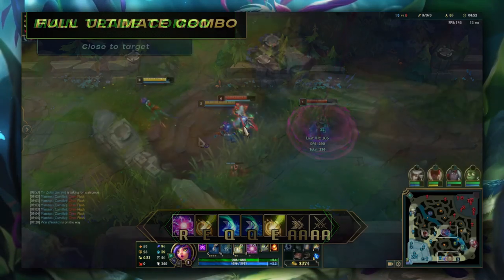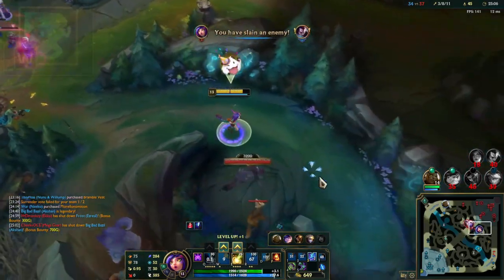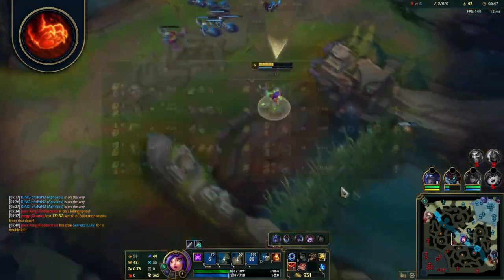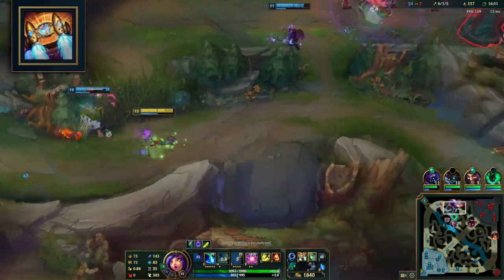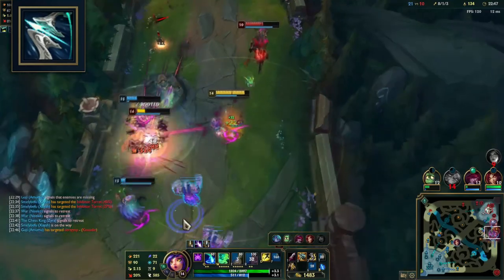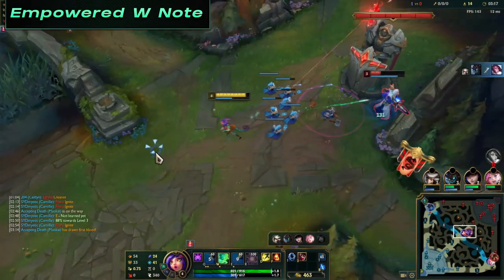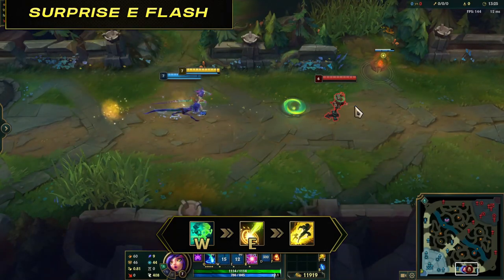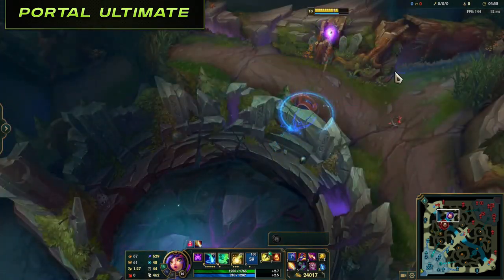NEEKO ULTIMATE GUIDE | SEASON 13 | +2000 Clips, +50 Combos, Tips, Tricks, Best Builds, +40 Matchups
Ultimate Neeko Guide for Season 13. Ability tips and tricks, Builds for AP and AD, Pre-6 and Full Combos, Special Disguise and Cloning secrets, Gameplay, Over 40 Mid Matchups and Other Roles covered, including Top Lane, ADC and Support.

TIMESTAMPS
0:00​​ - 1. INTRO - Ultimate Neeko Guide

2:45 - 2. Abilities - Tips & Tricks
(Passive) - Inherent Glamour
(Q) - Blooming Burst
(W) - Shapesplitter
(E) - Tangle-Barbs
(R) - Pop Blossom
Ability Order - AP and AD (On-hit)

11:43 - 3. Builds - Runes + Items + Shards + Summoner Spells
AP Neeko
- Build #1 - Electrocute (CHEAT SHEET)
- Build #2 - Arcane Comet (CHEAT SHEET)
- Build #3 - First Strike (CHEAT SHEET)
- Build #4 - Dark Harvest (CHEAT SHEET)
- AP Minor Runes - Domination, Sorcery, Inspiration
- Second Page Options

AD / ON-HIT Neeko Tips
- Build #5 - Lethal Tempo (CHEAT SHEET)
- Build #6 - Press The Attack (CHEAT SHEET)
- AD Minor Runes - Precision
- Second Page Options

All AP Items
- Starting, Epic / Components, Boots, Mythics, Legendary
AP Items include: Everfrost, Hextech Rockbelt, etc.

All AD Items
AD Items Include: Blade of the Ruined King, Kraken Slayer, etc.

ELIXIRS + SUMMONER SPELLS + VISION CONTROL

35:48 - 4. Combos
Simple Interactions, Basic Combos, Main Combos, Full Combos, Items Combos
Important Mechanics / Simple Interactions
Basic + Main Combos (Pre-6)
Ultimate Combos
Flash Combos
Item Combos - Zhonya's, Rocketbelt, Everfrost, Galeforce, Lich Bane
Niche Hexflash + Hexgate Combos

51:20 - 5. Mechanics
(Passive) - Inherent Glamour
(Q) - Blooming Burst
(W) - Shapesplitter
(E) - Tangle-Barbs
(R) - Pop Blossom

1:01:27 - 6. Mind Games

1:12:29 - 7. Gameplay (Early, Mid & Late) + Teamfights
Early Game: 1st Ability, Reach lv 3 Safely, Farming, Trading, etc.
Mid game includes: Making picks, Bursting, Diving, Turtle, Sidelaning, etc.
Late Game
Teamfighting (carrying, peeling, utility, etc.)

1:30:12 - 8. Matchups - Over 40 Mid Champs
Overview - Easy/Med/Hard + Solutions + Items + Runes
EASY
MEDIUM
HARD

2:04:22 - 9. Strengths + Weaknesses
Reasons to play Neeko
Tips to combat weaknesses

2:11:14 - 10. Other Roles
Top Lane, ADC and Support

2:21:07 - 11. End
This guide is updated for Season 13, specifically Patch 13.1 & 13.2 (after checking preview notes).

Remember to save this video to a Playlist, or simply bookmark it, and come back to it when it's convenient for you. Or, watch it all in one go!

Highest Rank: Challenger, Master Tier min. every season, Diamond 4 min. in every role.

Twitch Stream (My 1st Priority Livestream is still Youtube, but just in case)